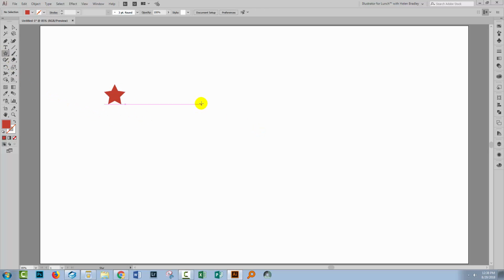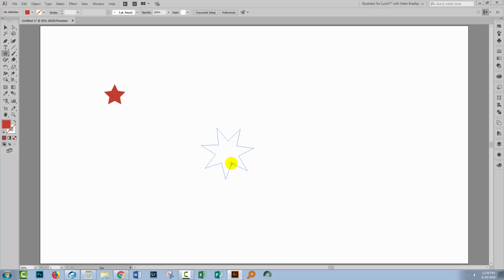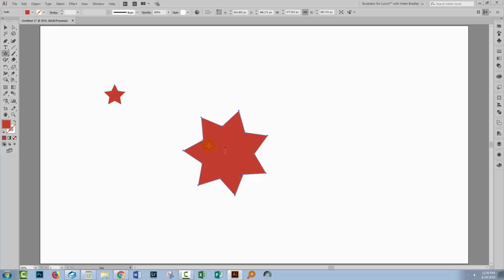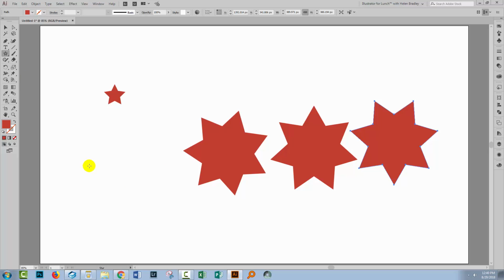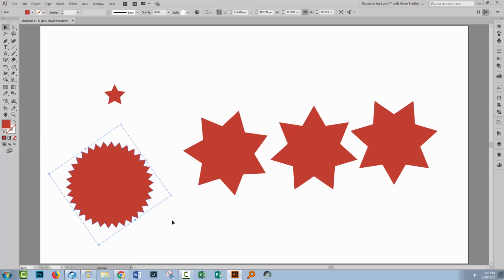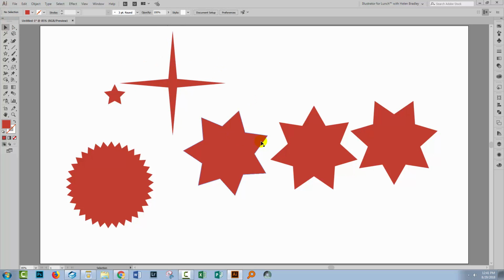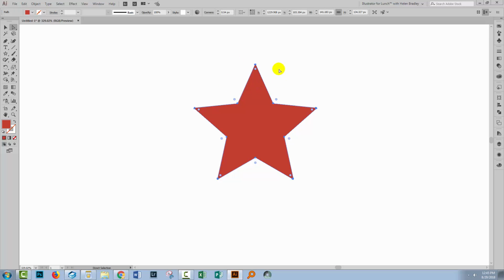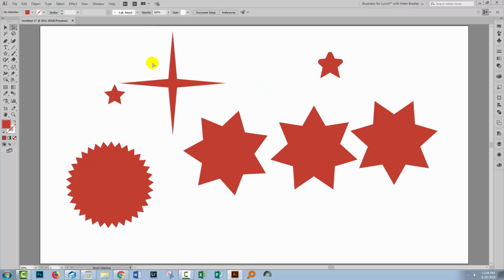Illustrator - Draw Stars - Step by step how to make stars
How to draw stars in Illustrator
Learn to draw stars, how to increase the number of points and how to adjust the depth of the points. You will also learn how to add roundness to the points on the star and how to move the star as you are drawing it. This video is quick and to the point!

Illustrator - Extract dots from a stroked line - Create the stroked line and extract shapes from it